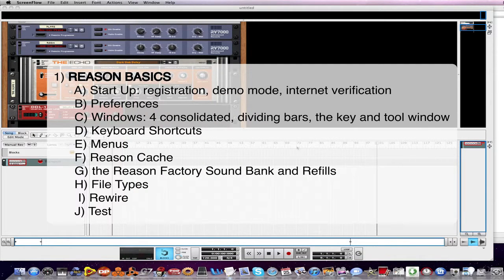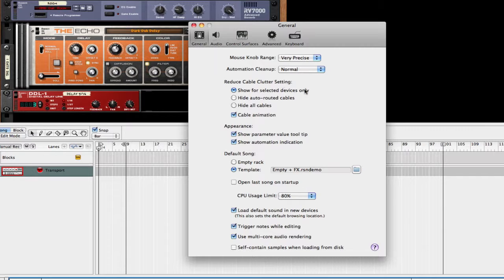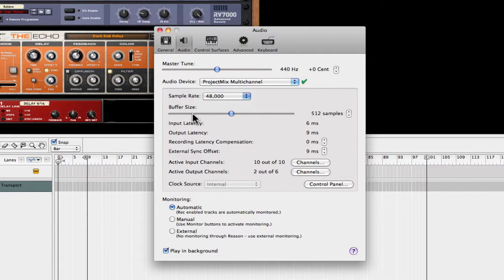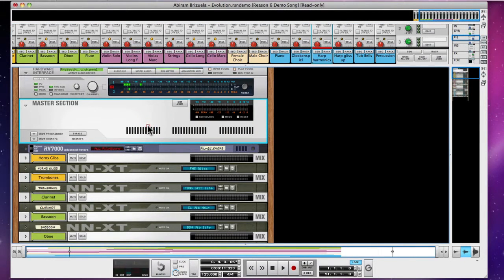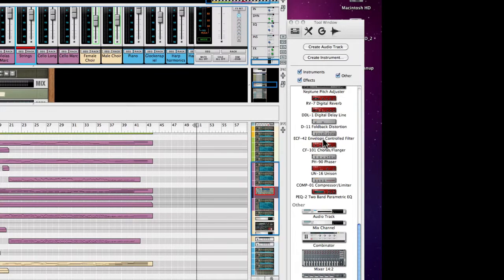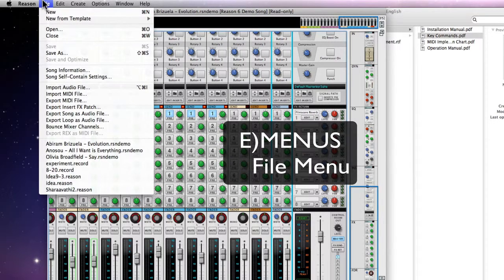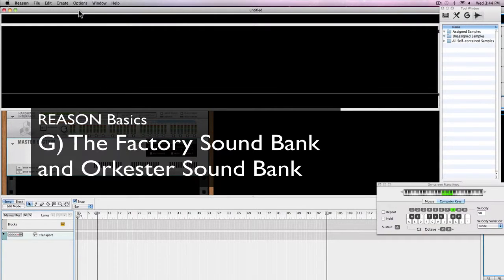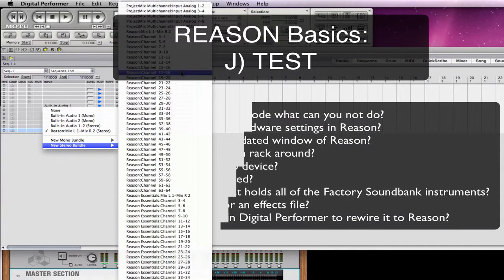1) Reason Basics